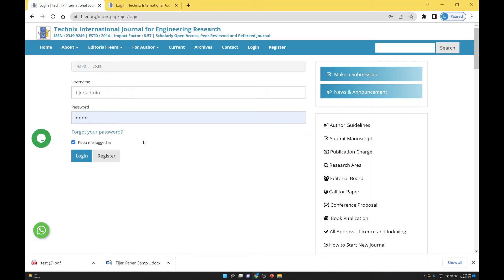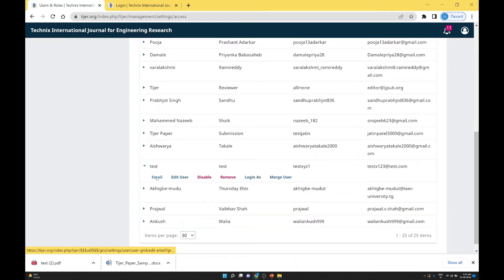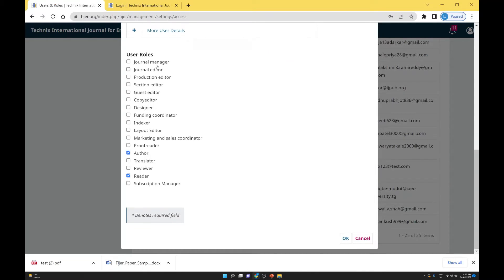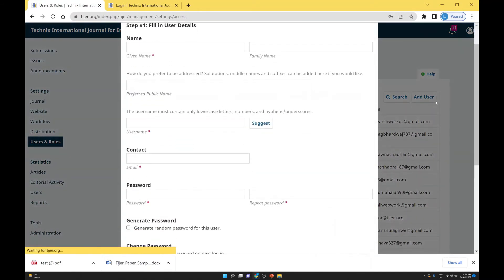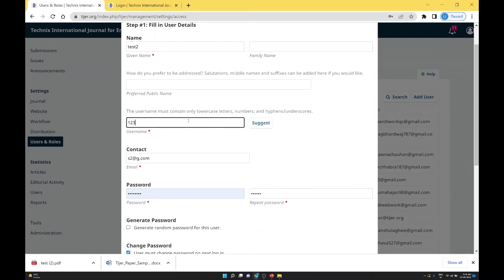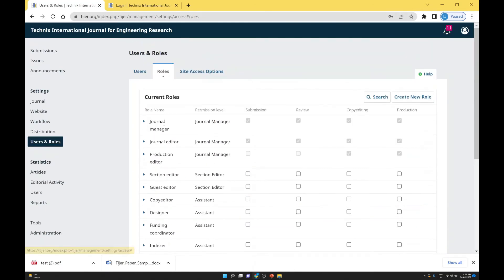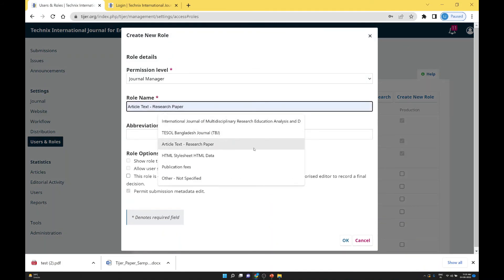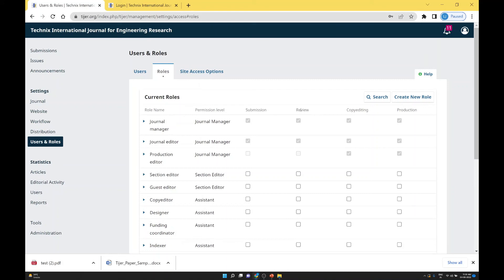Users & ROLES in Open Journal Systems (OJS) By OJS CLOUD.COM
How to Start New Journal with Open Journal Systems (OJS)
How to Start New Journal?
Open Journal Systems (OJS), OJS Hosting, Support, Customization, Theme Development
# Open Journal Systems (OJS)
# OJS Hosting
# Support
# OJS Training
# Learning OJS 3.3
Theme Development
Plugin development
open journal systems tutorial
pkp ojs
pkp open journal system